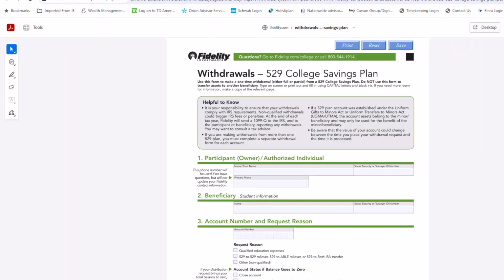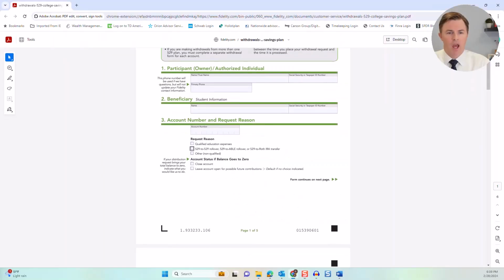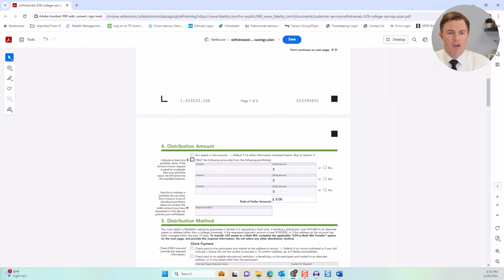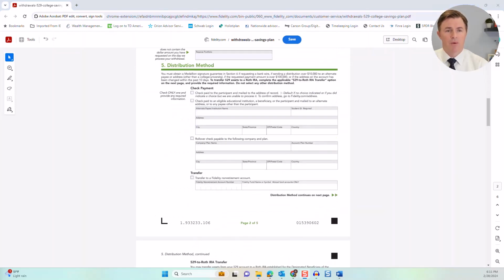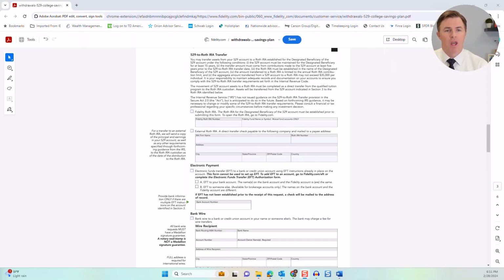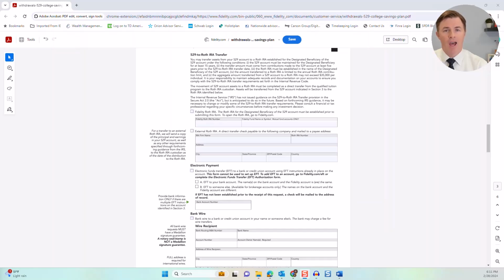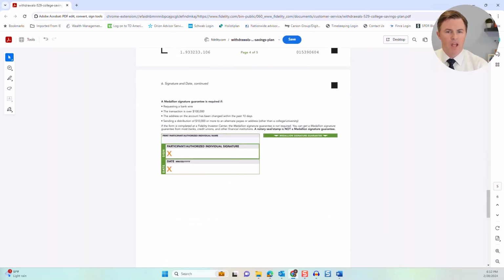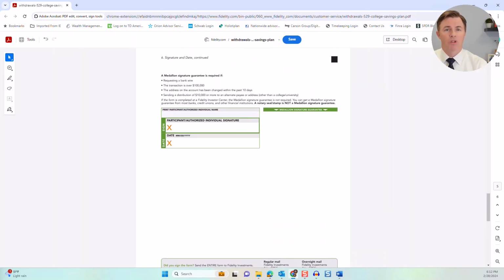How To Complete a Fidelity 529 To Roth IRA Rollover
Considering a rollover from a Fidelity 529 plan to a Roth IRA? In this video, we’ll guide you through the steps to complete this financial move smoothly and effectively. Learn how to transfer funds from your 529 college savings plan into a Roth IRA, and understand the benefits and potential implications of this rollover.

We’ll cover:

- Why Consider a Rollover: Benefits of transferring funds from a 529 plan to a Roth IRA
- Eligibility Requirements: Who can make this rollover and what conditions must be met
- Step-by-Step Process: How to initiate and complete the rollover with Fidelity
- Tax Implications: Understanding any tax consequences of the rollover
- Investment Options: Choosing investments for your new Roth IRA
- Common Pitfalls: Tips to avoid common mistakes and ensure a smooth transfer

Unlock the potential of your 529 plan funds and maximize your retirement savings with this rollover strategy.

You should consult a financial advisor familiar with your specific circumstances before you make any financial decisions. Any mention of rates of return are historical or hypothetical in nature and are not a guarantee of future returns.
Ryan Morrissey, CFP, is an investment advisor representative of Morrissey Wealth Management, LLC., a registered investment advisor.